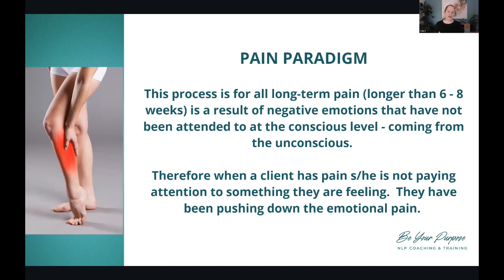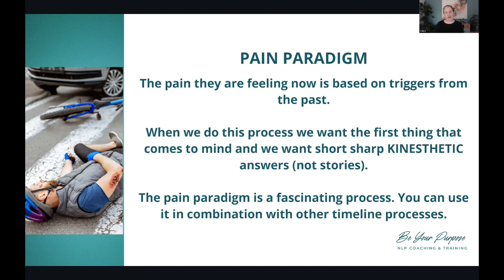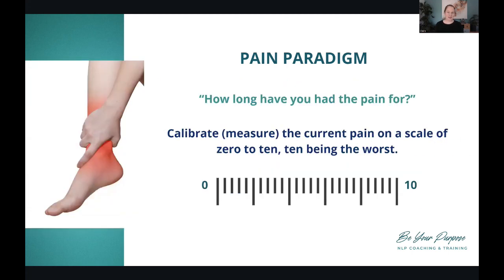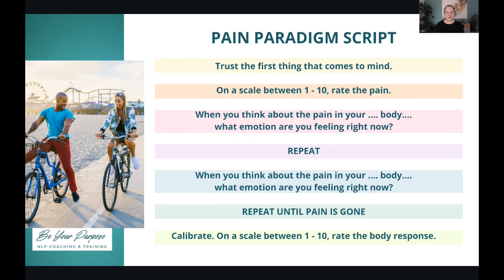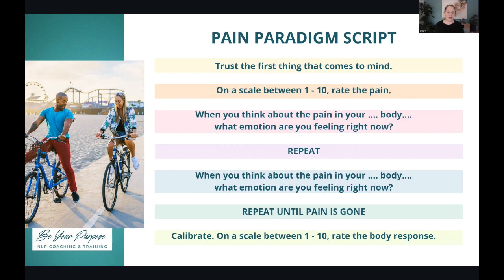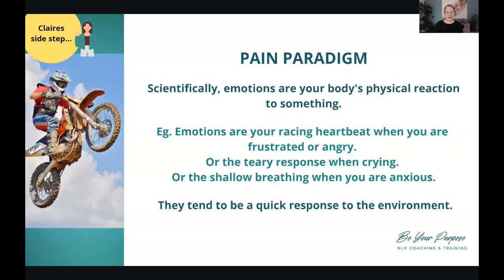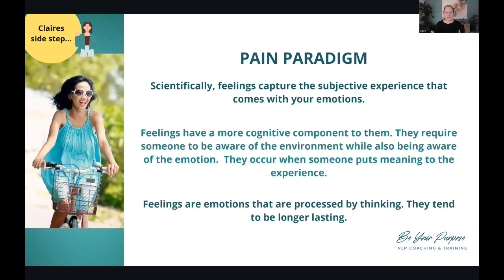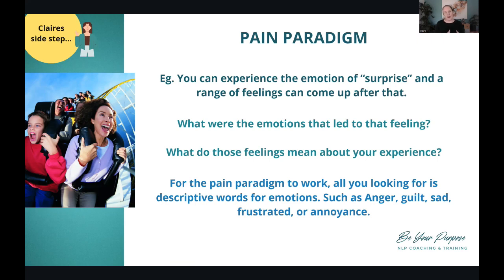NLP Training - Pain Paradigm - Be Your Purpose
Unlock the full potential of your coaching practice with our exclusive collection of NLP scripts and resources. These proven methods are designed to help your clients achieve incredible results, transforming their lives for the better.

Whether you're dealing with limiting beliefs or negative emotions or looking to empower your clients with new skills, our scripts provide the exact steps you need for success. Don't miss out on this opportunity to elevate your coaching sessions and make a lasting impact.